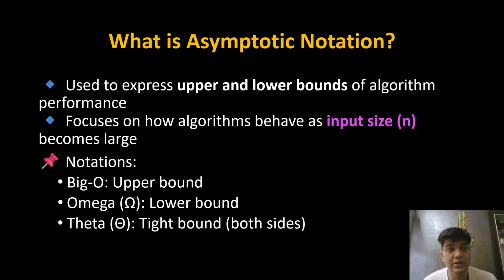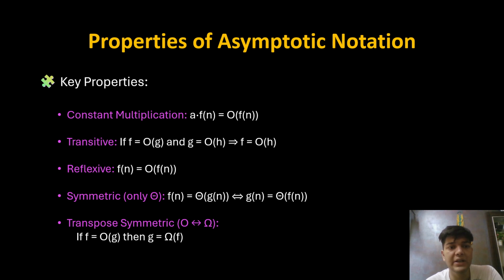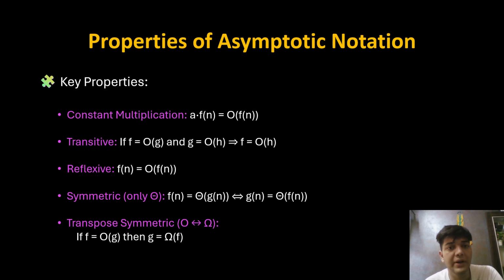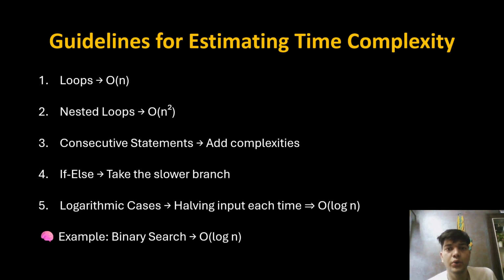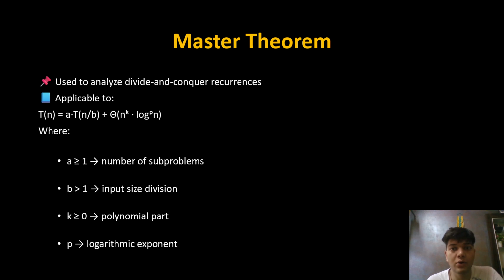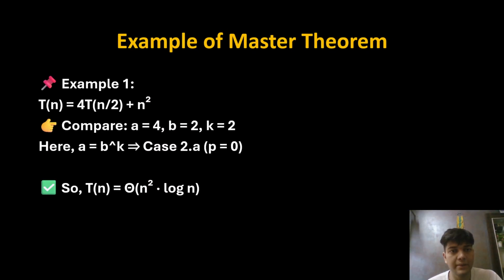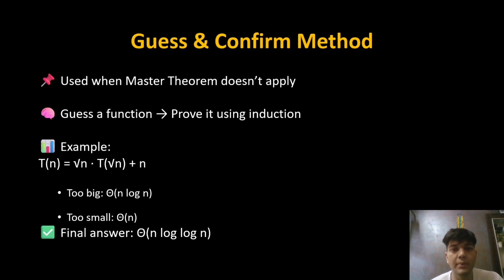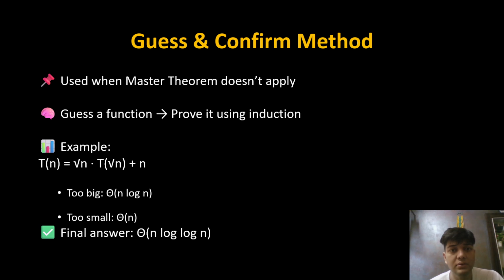107 Asyptomic Notation